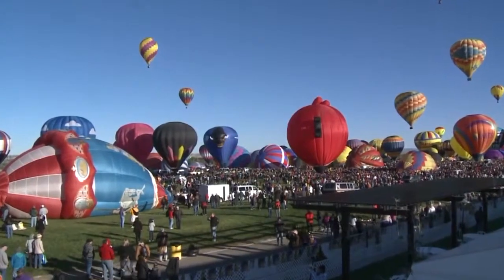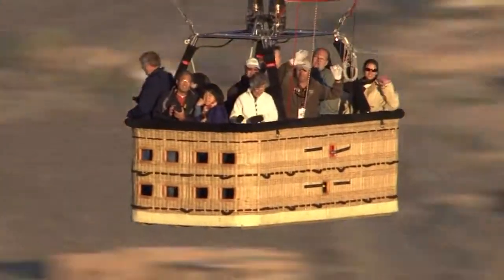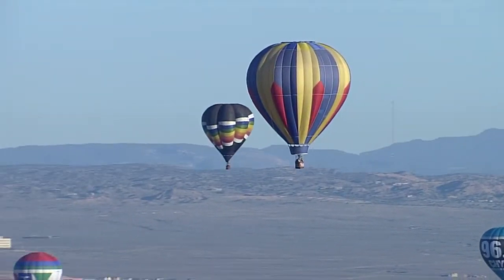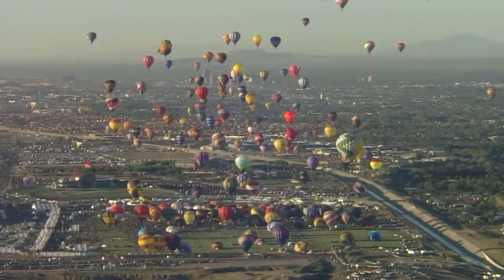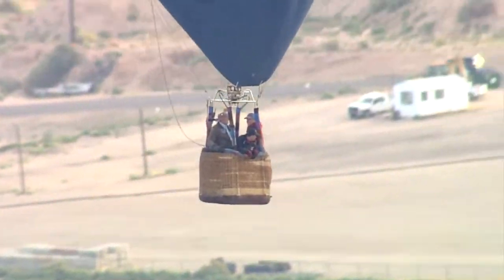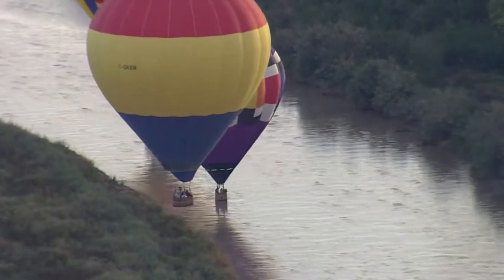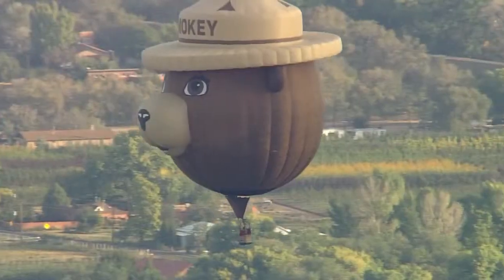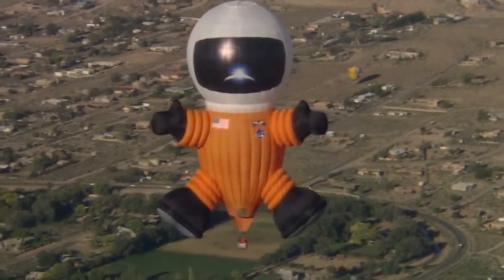How to catch a ride at Balloon Fiesta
Tina Jensen reports.